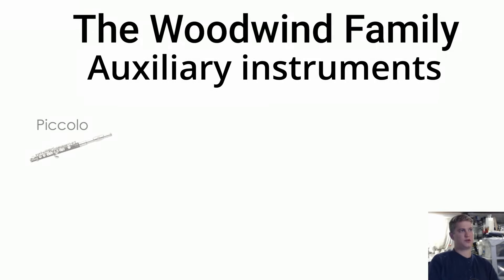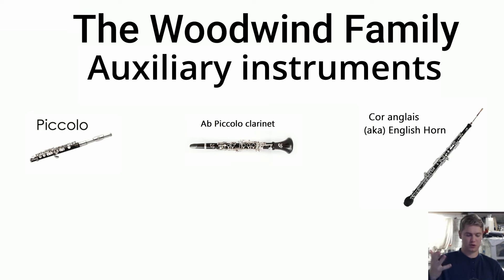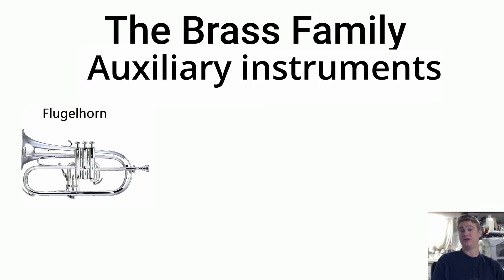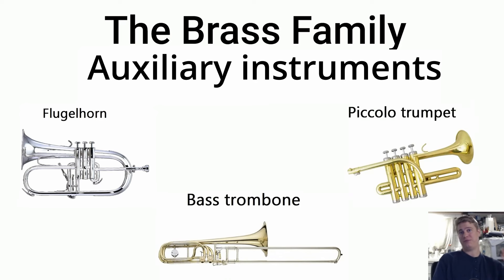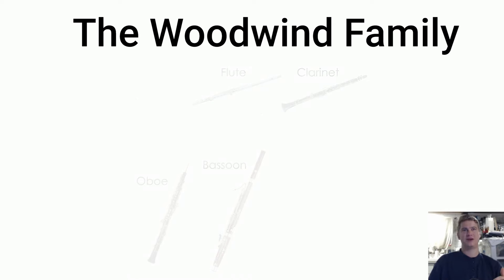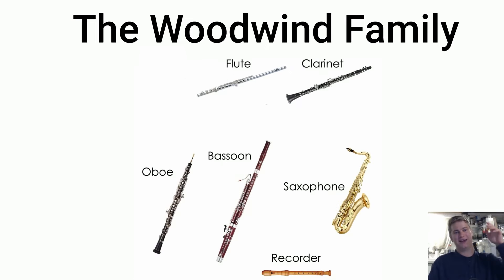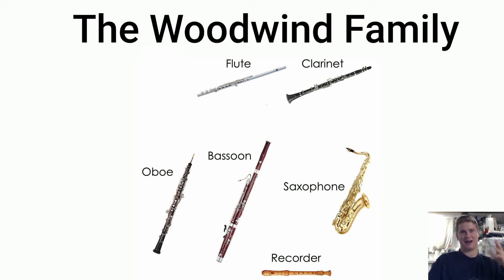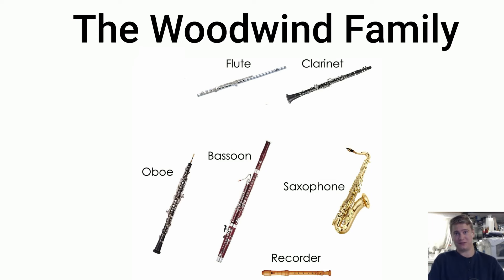Introduction to the Orchestra Pt 6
Part six of this video series goes over auxiliary instruments in both the brass and the woodwind family. Auxiliary instruments are simply non-standard versions of instruments found in an instrumental family. There are a lot of auxiliary instruments so I will not go over every single one, but this video will get you familiar with what auxiliary instruments are. It is good to know the percussion family is also technically full of auxiliary instruments. However, to not overcomplicate things we will learn more about that in my future videos where I will focus on each family separately.